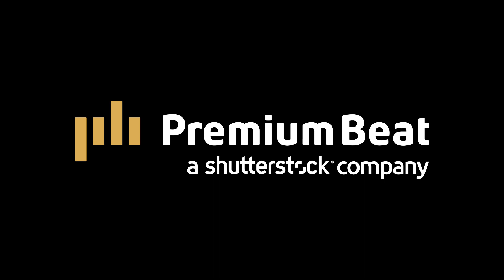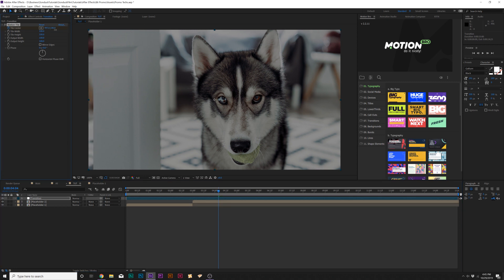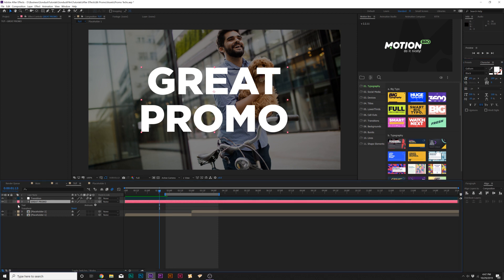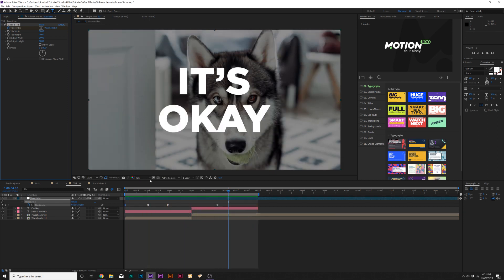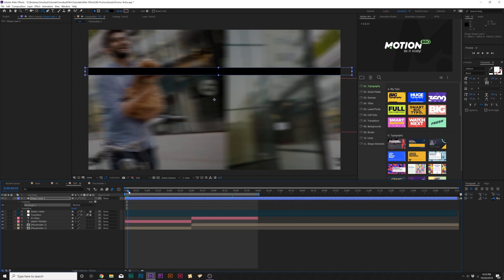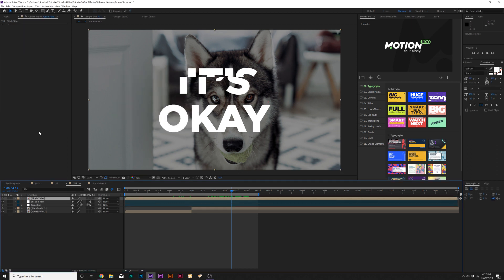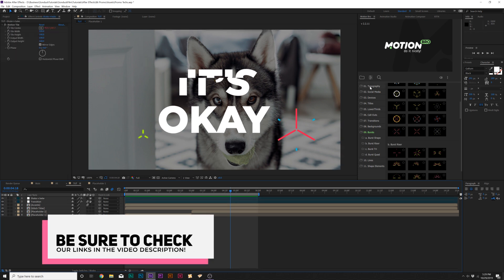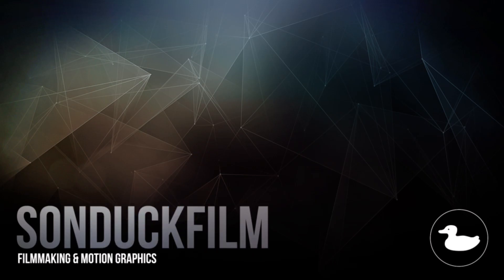6 Great Promo Motion Graphics Techniques in After Effects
PremiumBeat - In this After Effects tutorial learn 6 creative ways to product promo based effects.This tutorial covers how to do seamless transitions, glitch and RGB effects, title animations, and more! All of these motion graphics techniques are interchangeable, so you'll have a lot of use for time to come!

► Check out the best After Effects Templates packs here like Create pack and many more